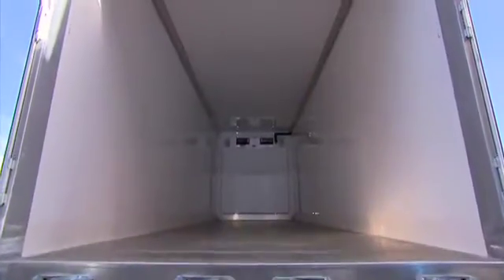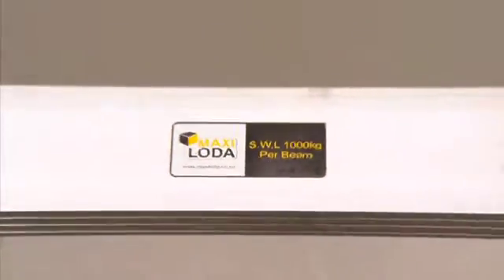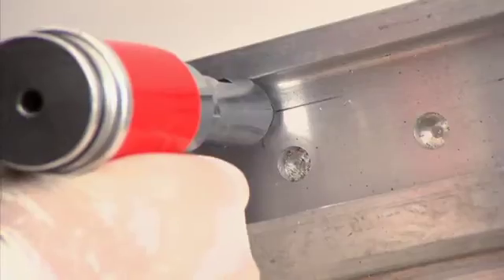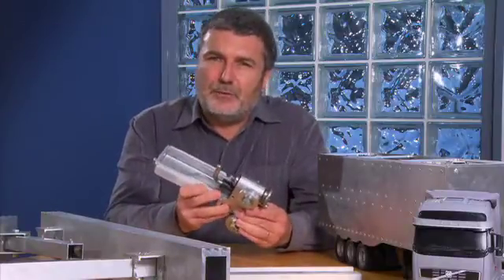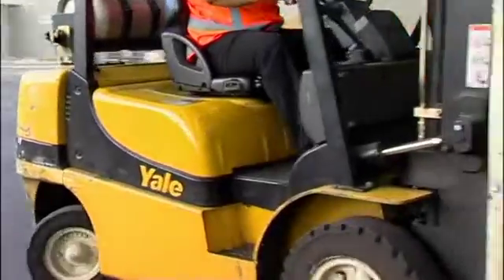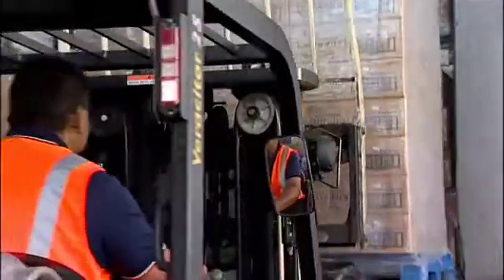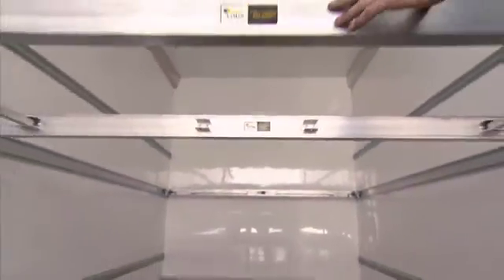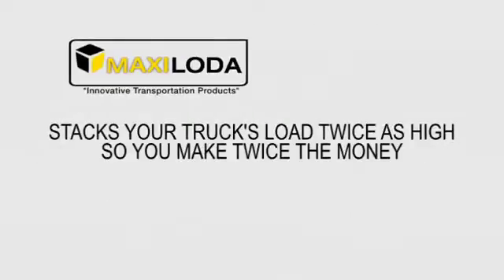Maxiloda - Innovative Transportation Solutions!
Maxiloda - Innovative double-stacking freight systems for truck-trailer units. Safe, quick, simple, low-labour, profitable.